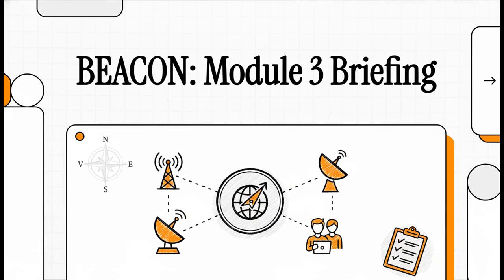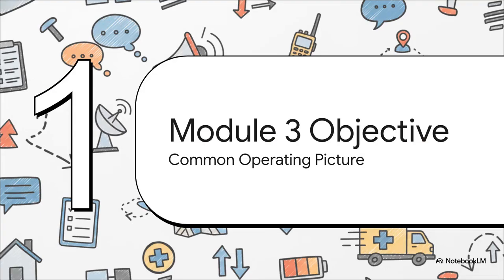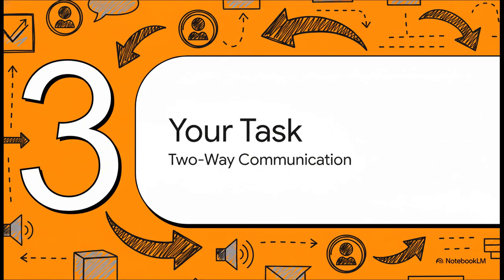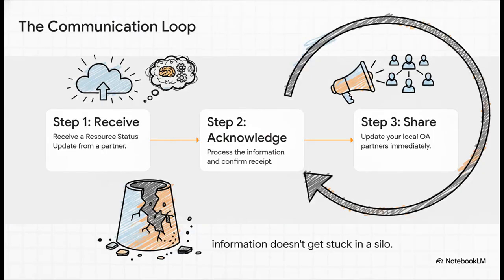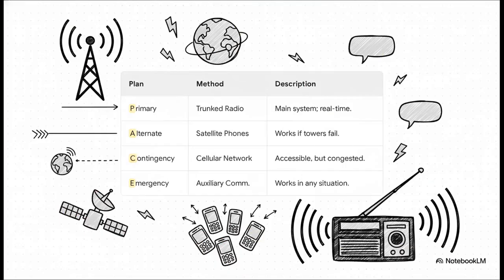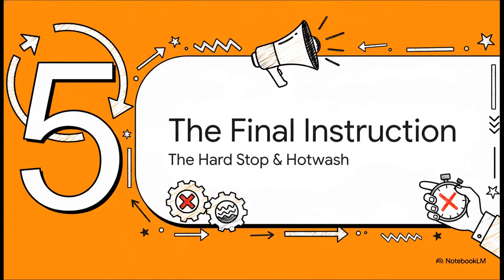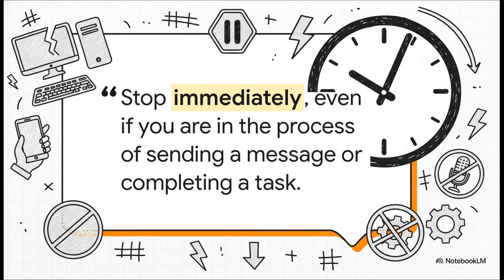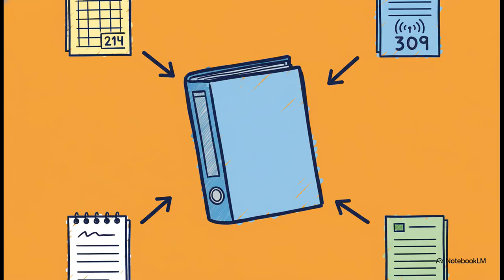BEACON: Module 3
This video covers Module 3 of the BEACON Exercise, focusing on maintaining a common operating picture through resource status updates and effective two-way communication. Participants will build on earlier modules by sharing updates on resource availability, EMMA requests, and support provided to other agencies. The module emphasizes the importance of both sending and receiving information to ensure coordination across counties and within the Operational Area. Viewers will also learn how flexible communication methods, such as HF radio, text messaging, and email support real-world disaster response. The module concludes with instructions to immediately stop all operations to begin the hot wash, ensuring valuable feedback is captured while the experience is still fresh.